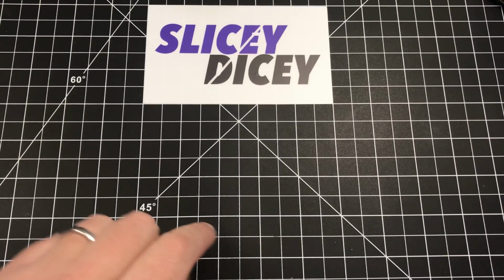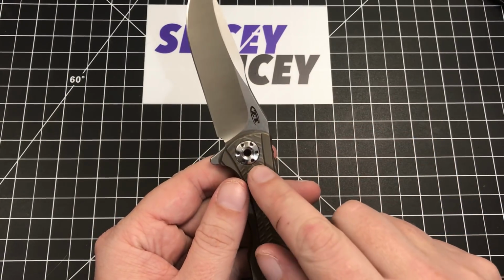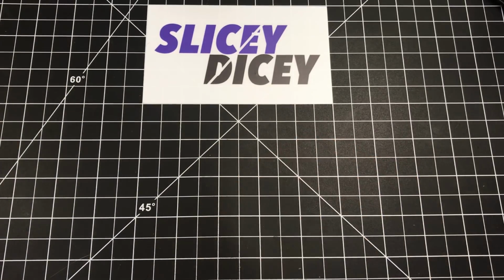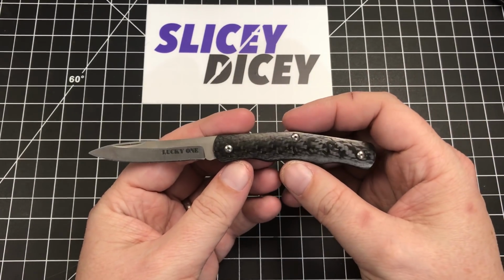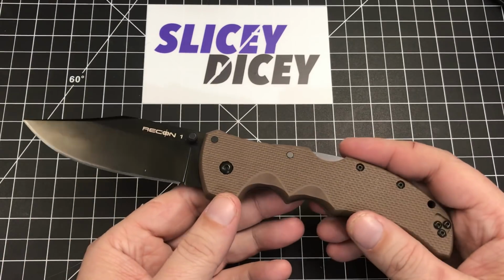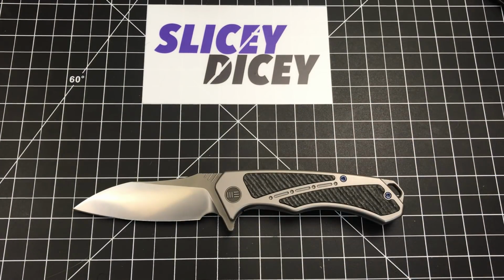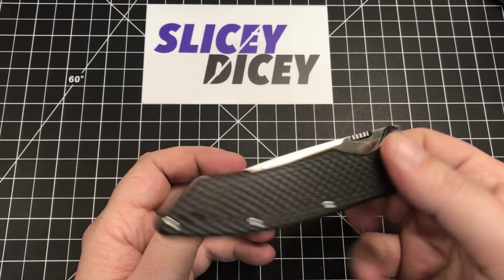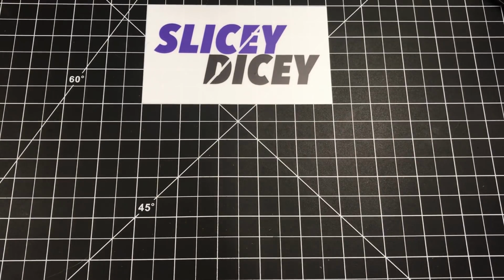EDC Knife Update March-April 2018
Another monthly EDC Knife update! Lots of changes from last month!